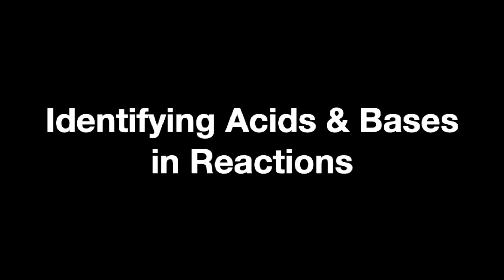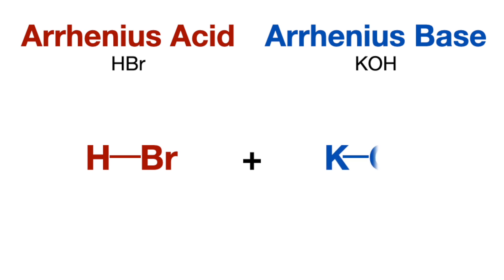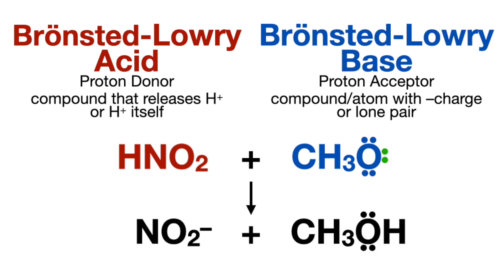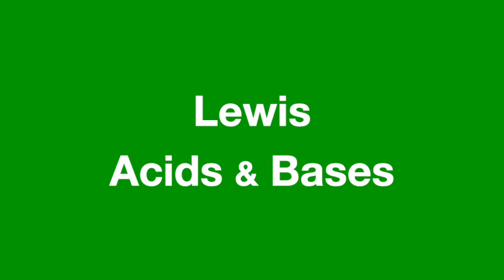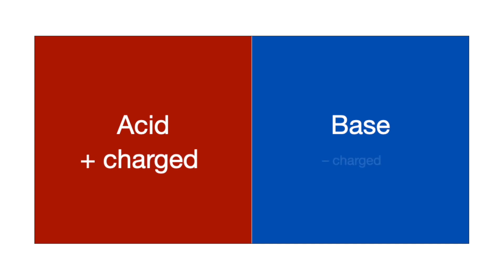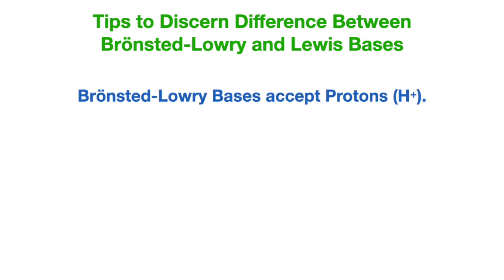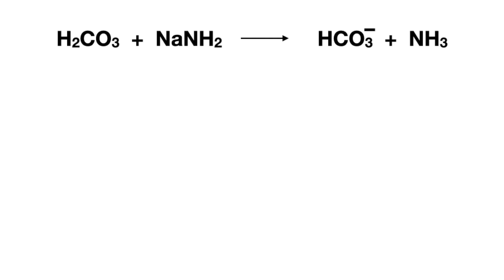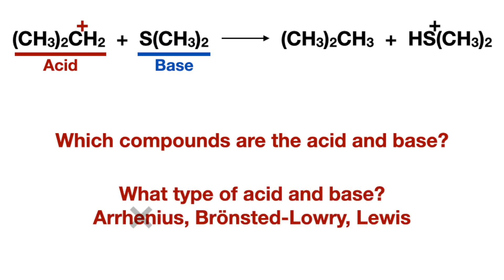Tips to Help Identify Acids & Bases in Reactions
Easy tips and tricks to help identify acids and bases as well as their conjugates in reactions. Common questions and confusions about discerning the differences between certain acids and bases are cleared up in this video. And easy ways to identify the different types of acids and bases.

mcat dat organicchemistry chemistry testpreparation @Don't Think Too Much! with Praxis Academic